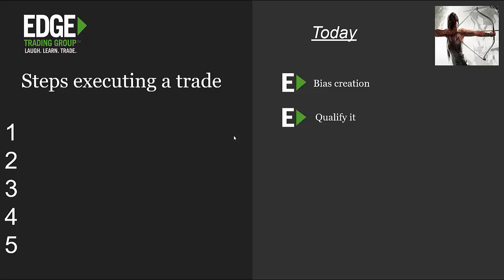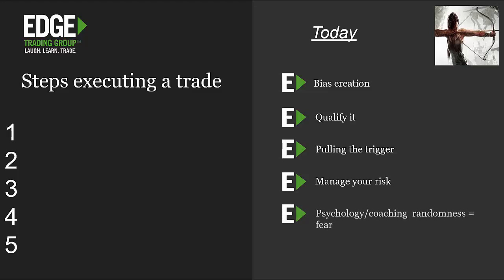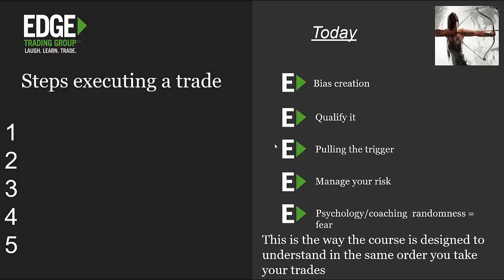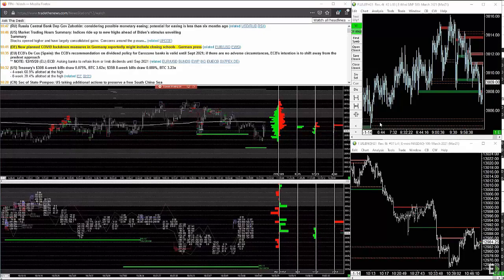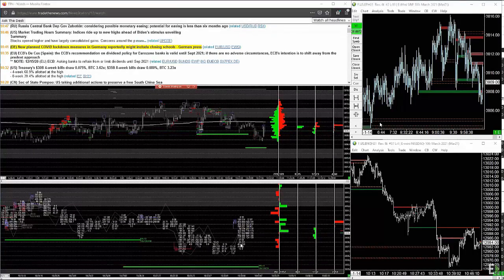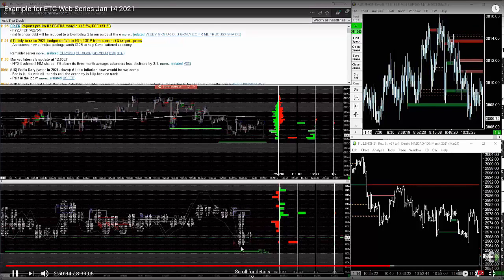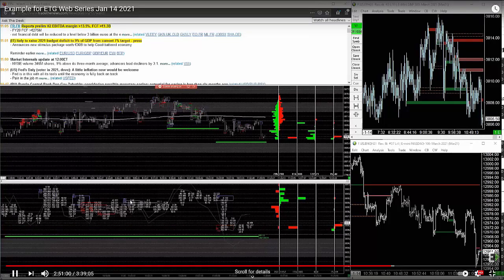Understanding WHY - part 3 Example Application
Review the trades step by step just like the program is laid out.  Ready, aim, fire.  Icebergs, big buyers is the order flow but do you know why and when to us it?